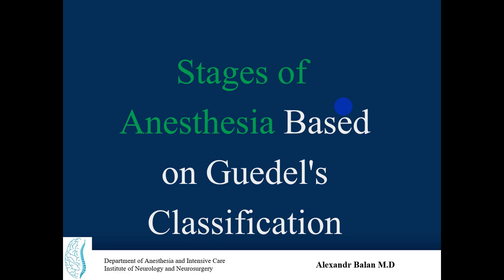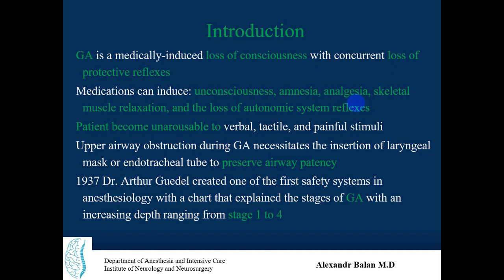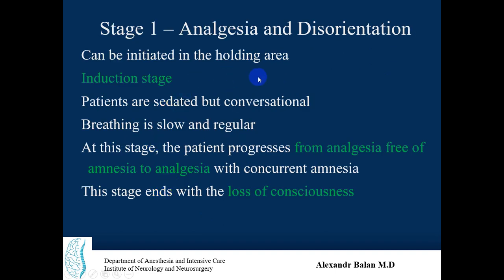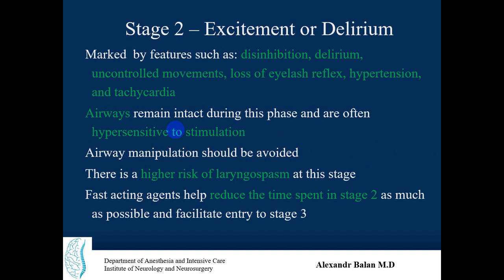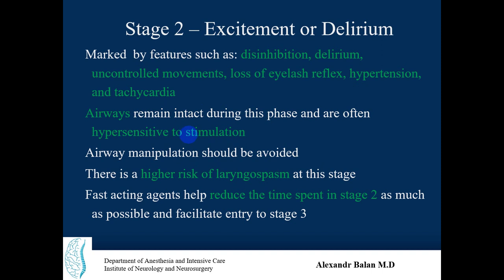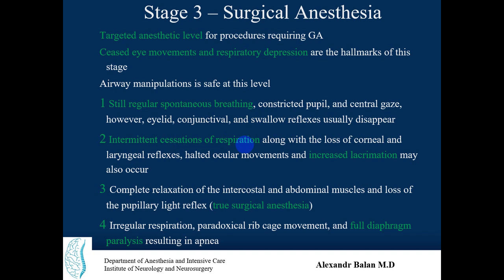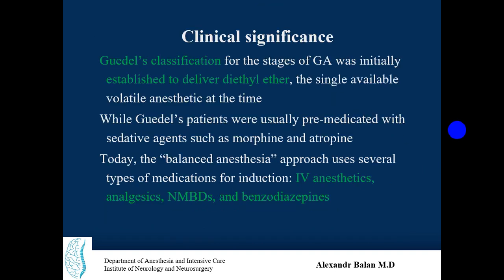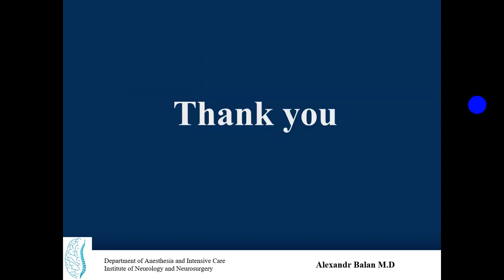Stages of Anesthesia Based on Guedel's Classification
3.Click like